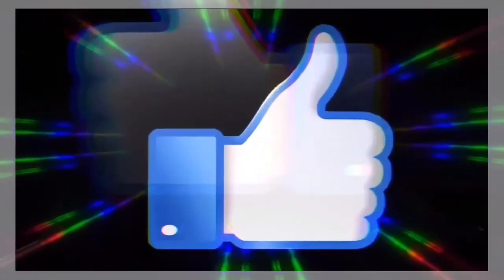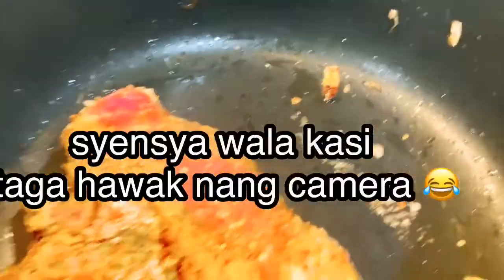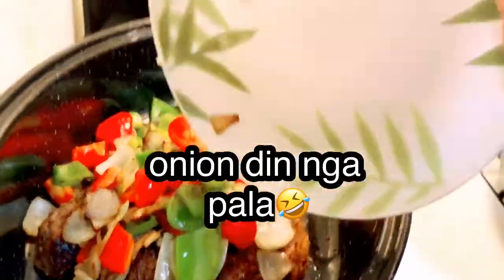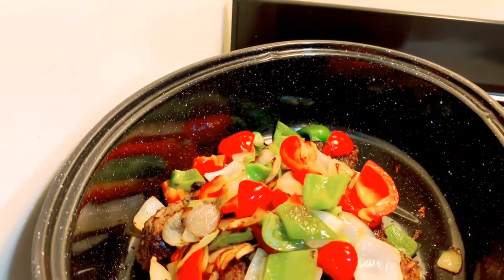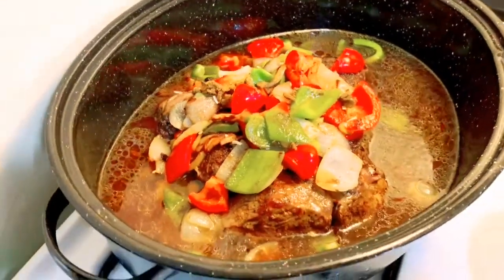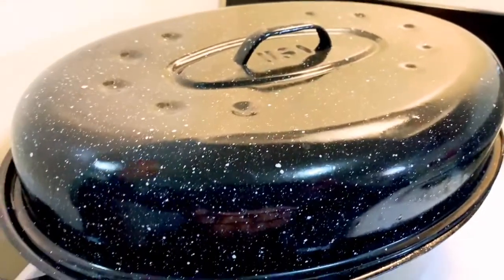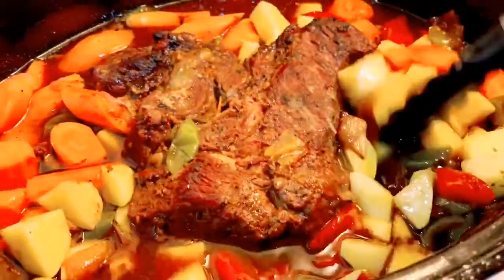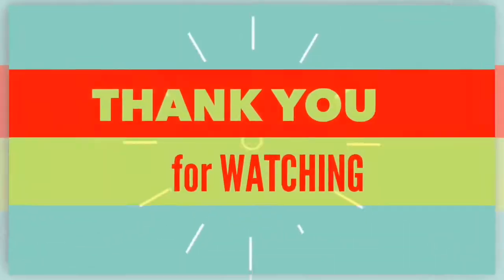Beef Pot Roast-Easy Tutorial